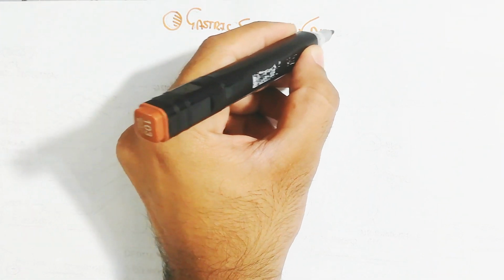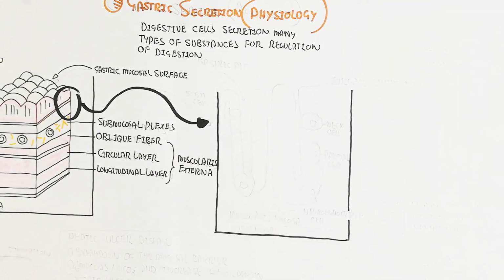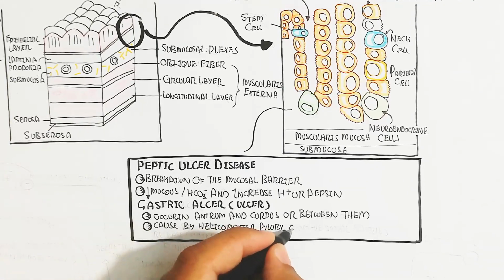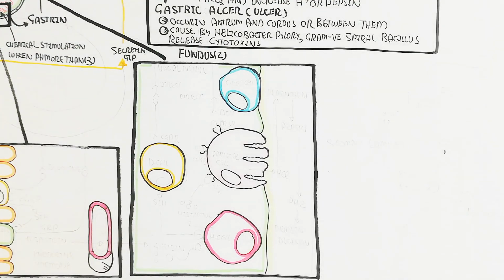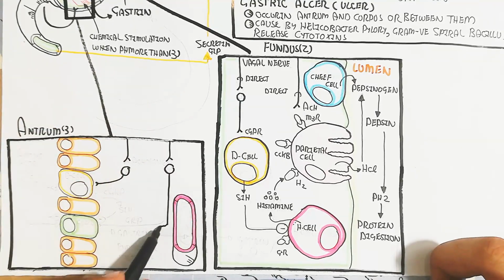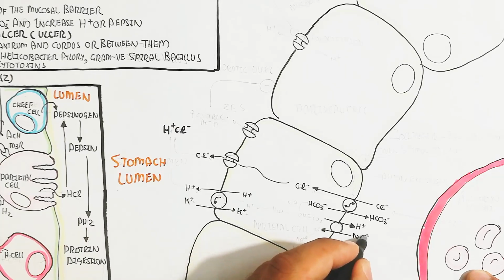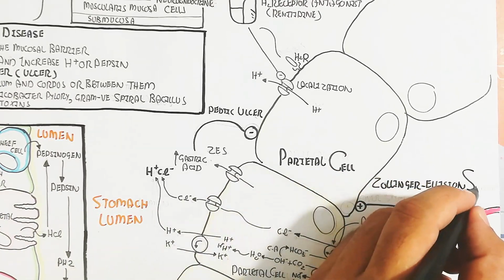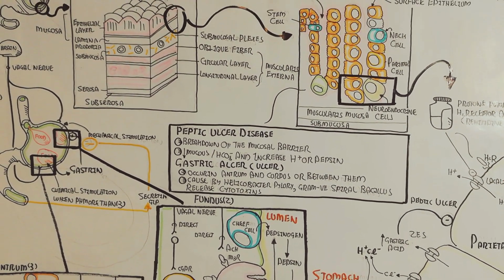Gastric Acid Secretion Physiology(Zolinger Ellison Syndrome)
in this video i discussed about the Gastric Acid Secretion Physiology

click now to run videos

CREATED BY:MUHAMMAD UMER FAROOQ
EDITED BY:MUHAMMAD UMER FAROOQ
VOICE OVER BY:MUHAMMAD UMER FAROOQ
DESIGNED BY:MUHAMMAD UMER FAROOQ
RESEARCH BY:MUHAMMAD UMER FAROOQ